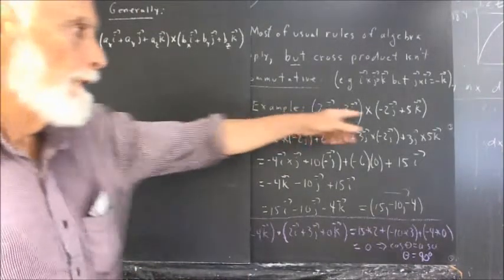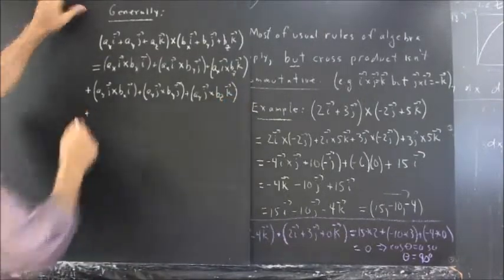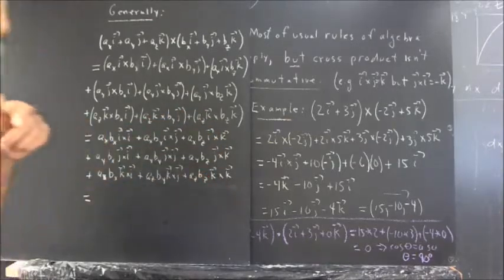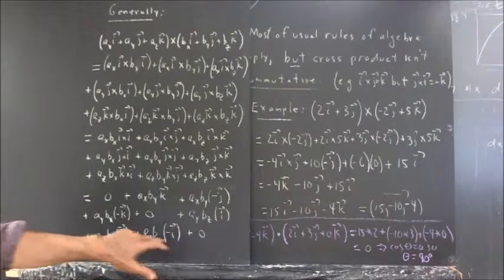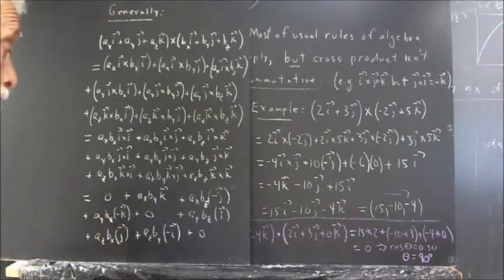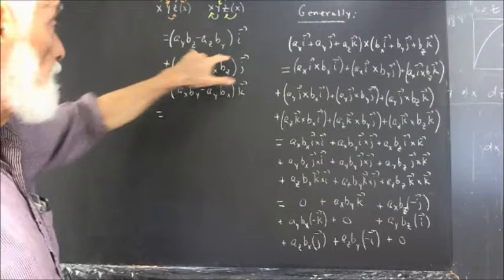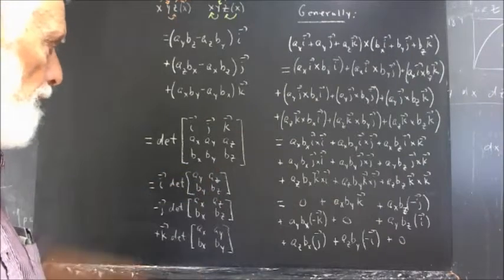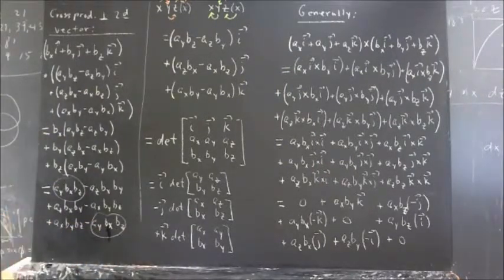vect 015 general calculation of cross product leads to determinant formula cross prod perpendicular